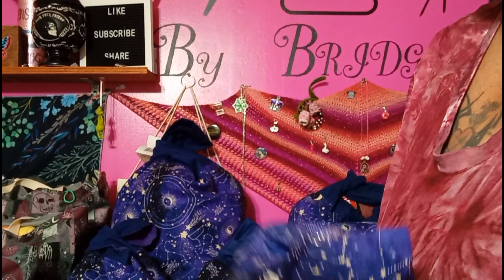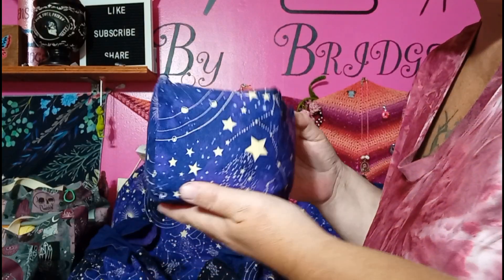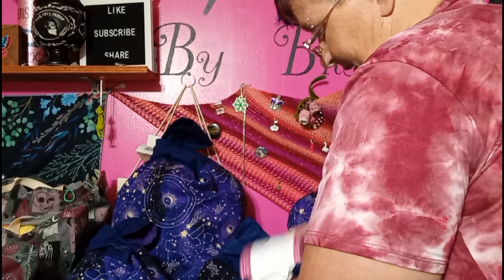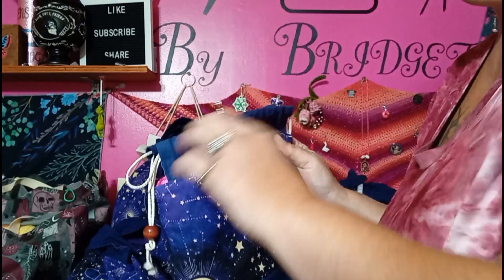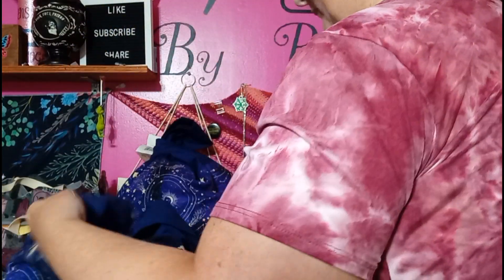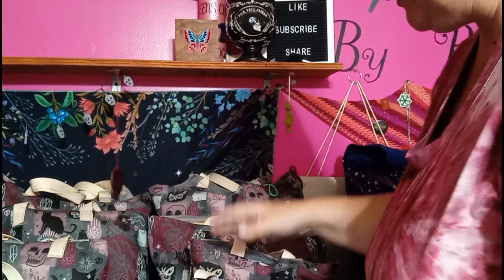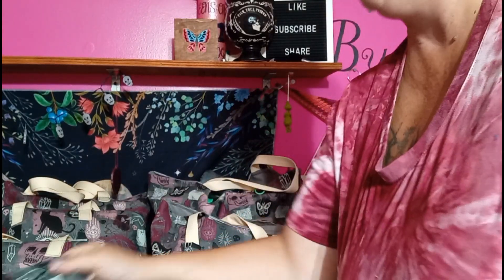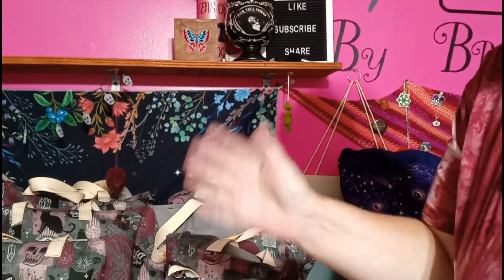details on my full bag line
Bridget
Queenscraftsbybridget
wish list

small tote bag set 35
med tote set 45
large tote bag set 70
xl tote bag set 80

small zipper set 45
med zipper set 55
large zipper set 80
xl zipper bag set 90

Princess set 65 that's med knot bag notions pouch and hook needle bag set

Queens set 85 med knot bag notions pouch hook/ needle bag & large sock (take out) bag

Empress set is med knot bag set ,hook needle pouch, 100 gram cake bag ,take out sock bag , royal cake sake ,190

Goddess set jumbo bag set , med bag set , hook needle pouch, 100 gram cake bag ,take out sock bag , royal cake sake, two cake cozies , 2 xl cake cozie 330$
Hook /needle / sock bag 25

100 gram cake sack 1 for 20 or 2 for 30$
Take out sock bag 25
Cake cozies 2 for 15 or ,4 for  25
XL cake cozies 2-25
Add a notions pouch 5
Add a pocket 5
Fancy on both sides add 15

Stash down rules
Starts January 1st 2023 until December 31st 2023
Only projects made from stash count
Only exception is when less than one ball is nee
ded to complete project
If you have a channel video must be up by 5th of the month
If you do not have a channel you must have your numbers in by the 4th of the month May submit numbers by email preferably

May track yardage and or weight of completed projects

Fiber spun into yarn as long as fiber is part of stash counts when made into a completed project

This is not a competition it is something fun to do to help us stay true to our stashing down vow

1. All entries must comply with YouTube YouTube Community Guidelines and any entries which don’t comply will be disqualified.

2. Users agree to release YouTube from any and all liability related to our contest/giveaway.

3. We do not collect, keep, or use any personal data from users beyond a simple opt-in mailing list per our privacy policy.

Furthermore:

General Restrictions and Requirements:

We are solely responsible for our contest.

Our contest on YouTube complies with all applicable federal, state and local laws, rules and regulations, including U.S. sanctions.

Our contest does not infringe upon or encourage the infringement of any third party rights or the participation in any unlawful activity.

We do not ask the user to give all rights for, or transfer the ownership of, their entry to anyone.

Our contest is free to enter.

We do not pay a third party or parties to manipulate metrics on the YouTube Service, including numbers of views, likes, dislikes, or subscribers such that those metrics fail to reflect genuine user engagement with the YouTube Service.